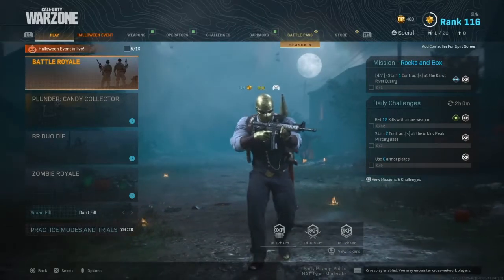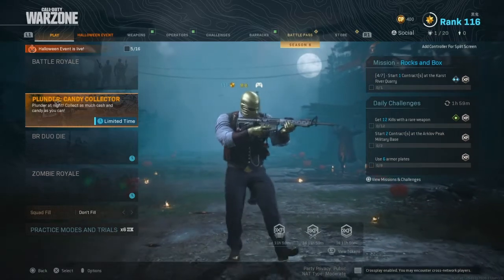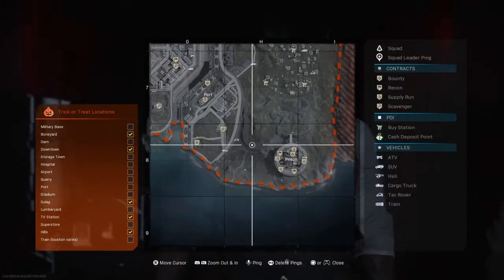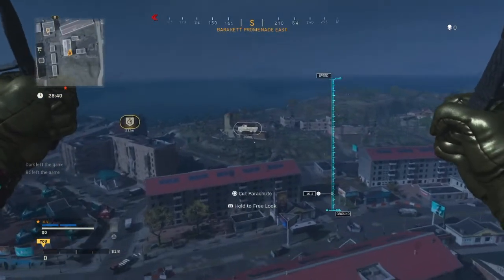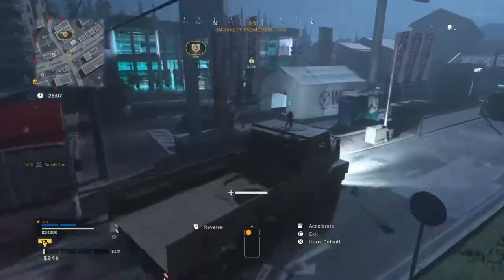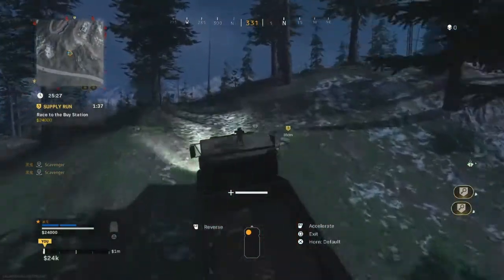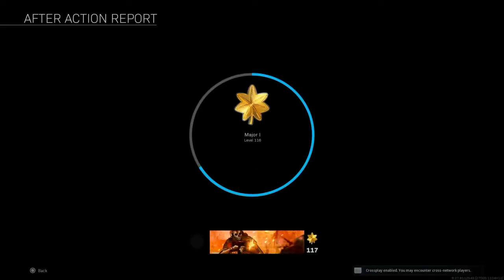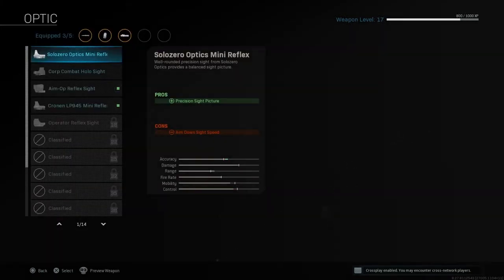How To Level Up Your Weapons Fast In Season 6 (ModernWarfare)